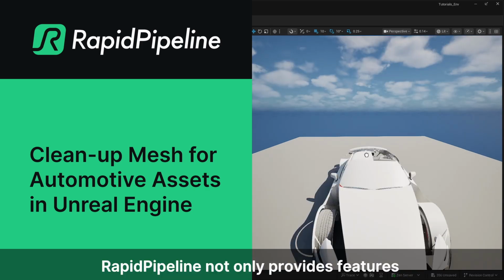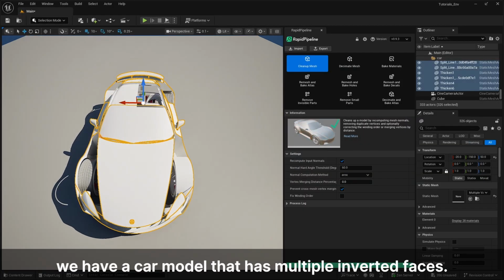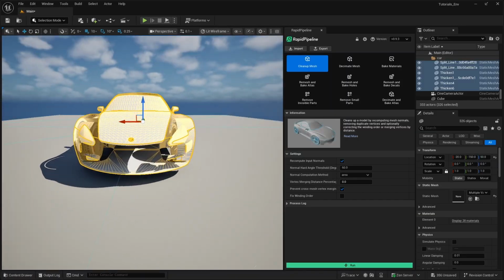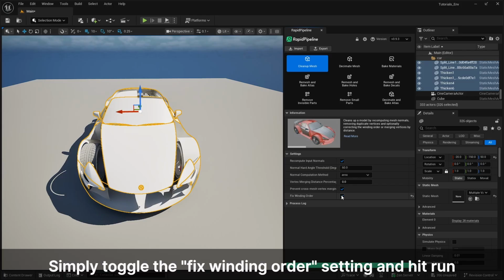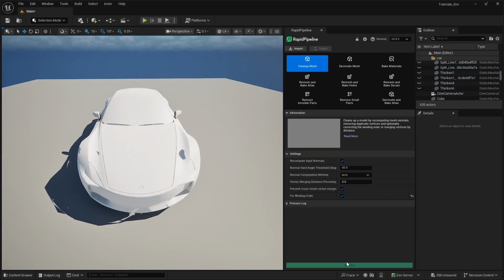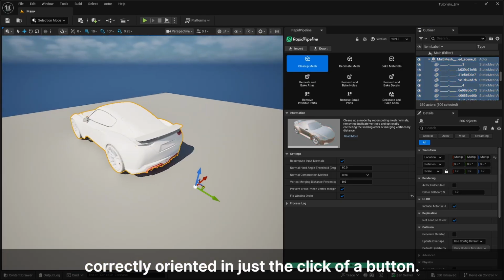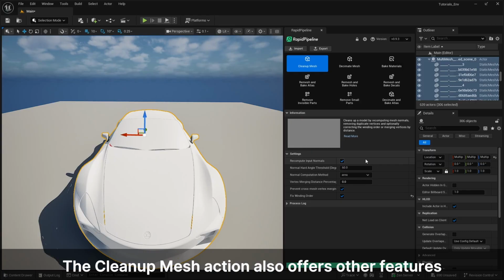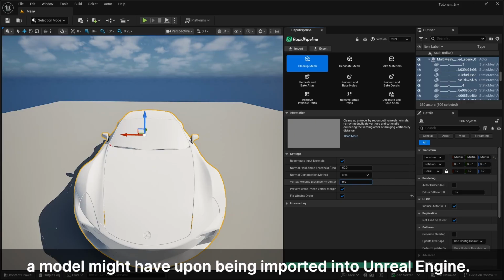RapidPipeline for Unreal Engine - Tutorial: Fixing Mesh Issues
Fix common mesh issues in Unreal Engine without ever leaving your project! 🚀

In this tutorial, we demonstrate how to use RapidPipeline Clean Up Mesh feature to correct geometry problems like incorrect winding order, misaligned faces, and more, directly inside Unreal Engine.

✅ No need to reimport into external 3D software
✅ Fix winding order with a single click
✅ Additional tools: Recompute Normals, Vertex Margin Adjustment

Whether you're working on game assets or real-time 3D environments, Rapid Pipeline helps you clean up and optimize your models quickly and effortlessly.

🔧 Try Rapid Pipeline for free and chat with our team on the website!